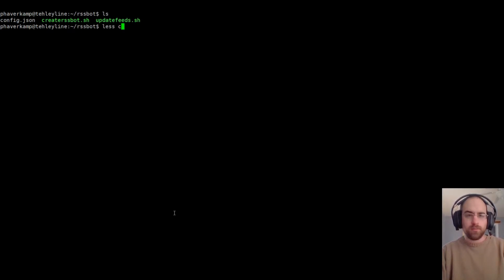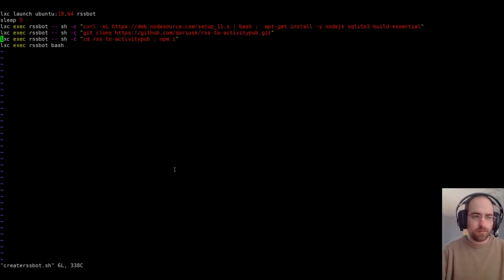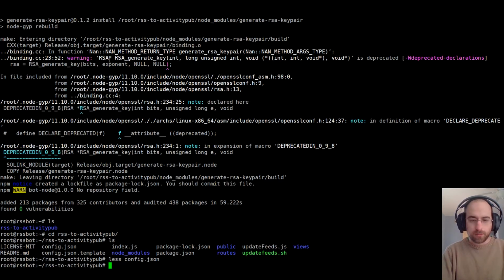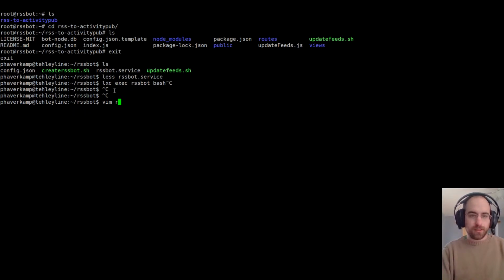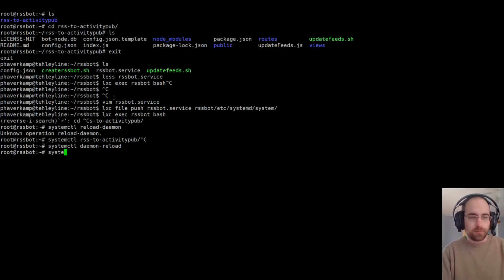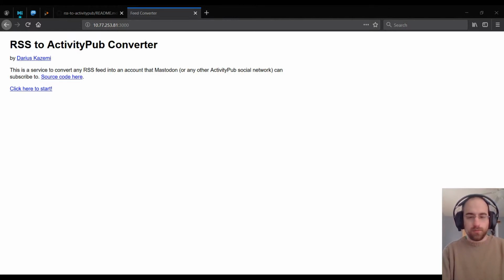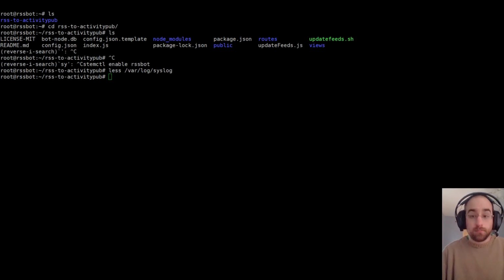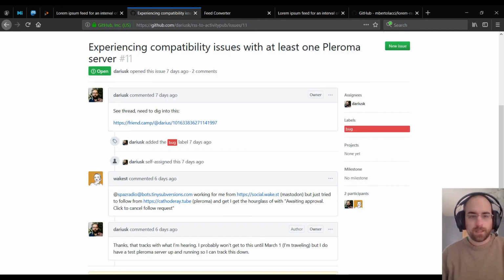GRUMPYKAMP - EP4 RSS-TO-ACTIVITYPUB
Today I install a node service in a lxc container with a bash script.